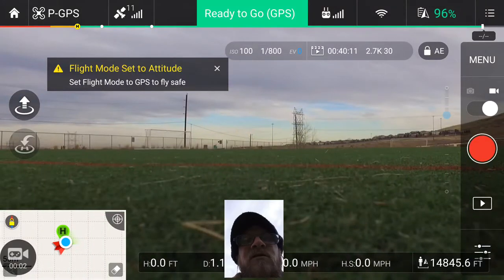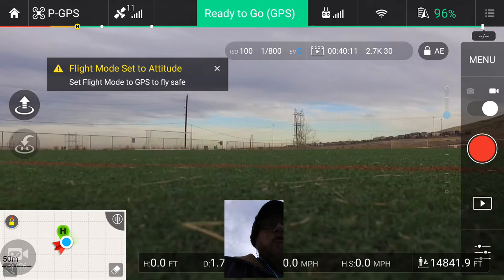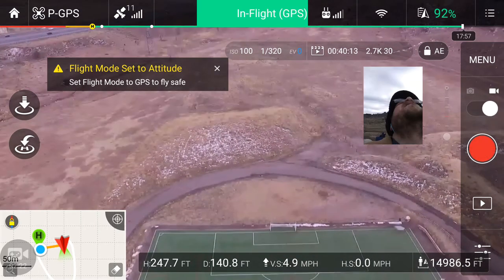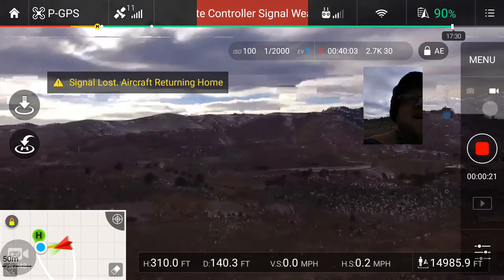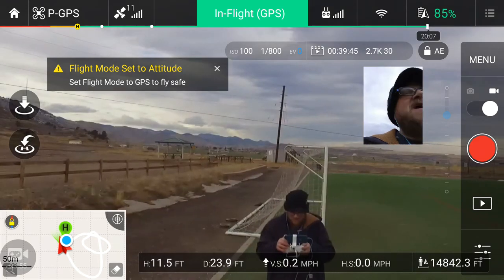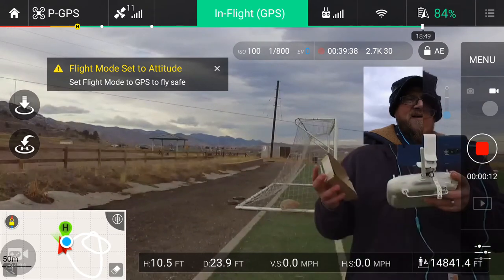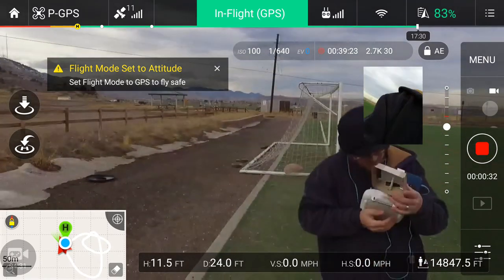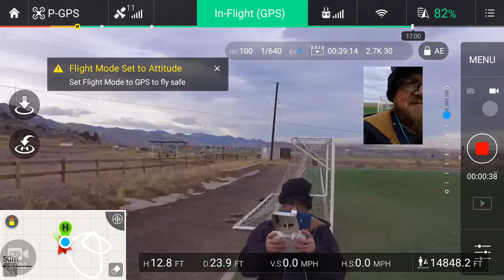How to make your own range booster for DJI phantom 3 standard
Hello world!! How this for a idea? I just made my own range booster for my DJI phantom 3 standard with just some items you use at home aluminum foil, electric tap,and a bottom of a big Mac box.